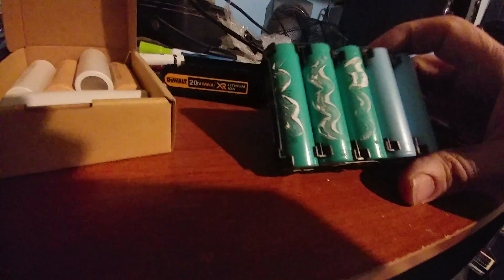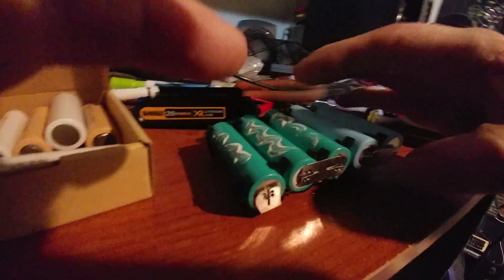Graphene battery application part 2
Here is some of the construction of the pack. More updates to come to see how well this thing lasts.